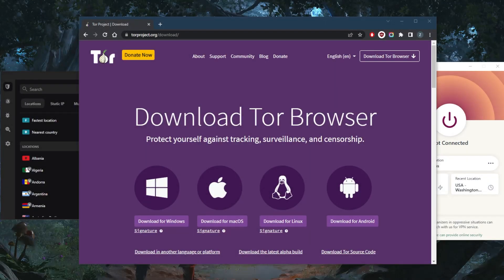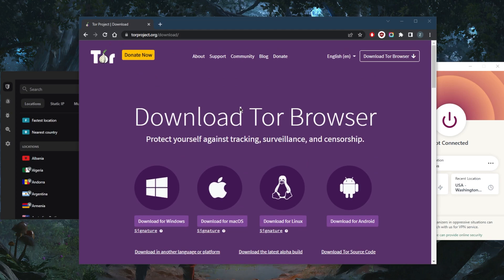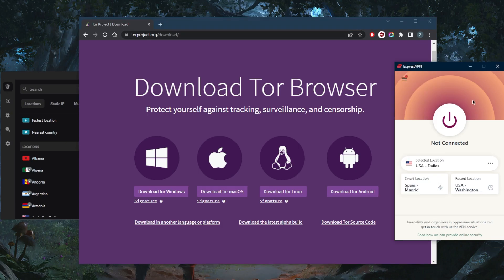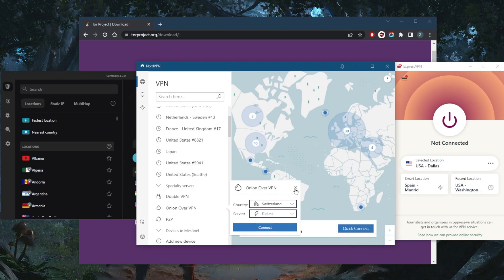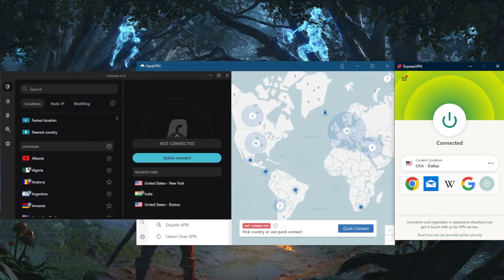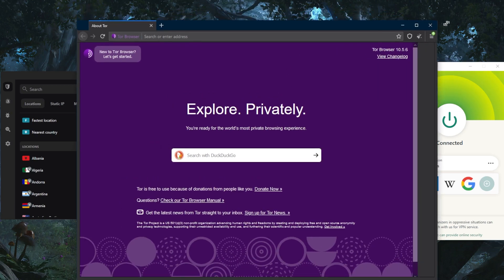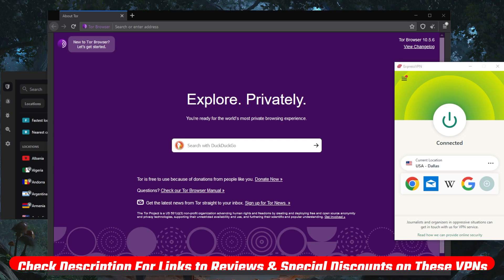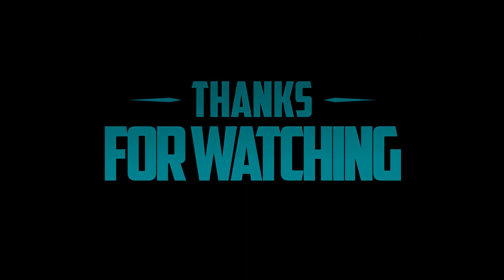Tor Browser How to Use & Download Tor to Access The Dark Web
Tor Browser How to Use & Download Tor to Access the Dark Web. Here are the best VPNs for safe use with the Tor Browser. Great for privacy, speed, streaming, torrenting & online security.

How's it going everybody welcome back and a quick video just to show you guys how you can use the Tor Browser more safely. And how you can download it is very easy just go to Tor project.org forward slash download, pick your platform right here, you will find a folder that looks like this, all right, and just click Start Tor Browser, but before starting the Tor Browser, because I mean, we already know that the Tor browser will give you a few layers of anonymity, which is very good. But because it's the gateway to the dark web, you might be getting some attention from your ISP, depending on the country that you're living in, because you're connecting to the dark web, because obviously, the dark web can be linked to some illicit activity. And I've narrowed it down to these three is the best overall, they all vary in budgets and features. So pick and choose depending on your own situation and preferences. Okay, and the cool thing about Nord VPN here specifically is that you've got onion over VPN servers right here that will give you the anonymity of the onion browser on top of the encryption of the VPN.  And now that I'm using an encrypted server, and obviously an IP address that doesn't belong to me but belongs to express VPN, I can go ahead and just start the Tor browser and it will start the connection. Instead, of course, using my own IP address, it will establish the connection using the IP address of the encrypted server, or encrypted traffic right here using Express VPN. So that's all you need to keep yourself secure. But again, you're using your own IP address, which can be backtracked to you. Nobody can tell what you're doing on the Tor Browser, even without a VPN. But when you establish that connection, your ISP can tell that you're connected to the dark web or Tor browser. So that's pretty much it for this video if you guys are interested in any of these VPN. So finally, pricing discounts in the description down below if you'd like to jump straight to that. If you want to learn more about the privacy policy speed streaming and torrenting capabilities as well security and features, feel free to check out the reviews down below. All these VPNs are covered by a 30 day money back guarantee. So you can test drive these VPNs for 30 days risk free. Otherwise you can simply get yourself the refund besides that calm below if you have any questions, I'll be happy to answer all of them like and subscribe if you'd like to support the channel and stay up to date with everything VPNs in cybersecurity. Thank you guys very much for watching. Have a wonderful day.

Hope you enjoyed my Tor Browser How to Use & Download Tor to Access The Dark Web Video.